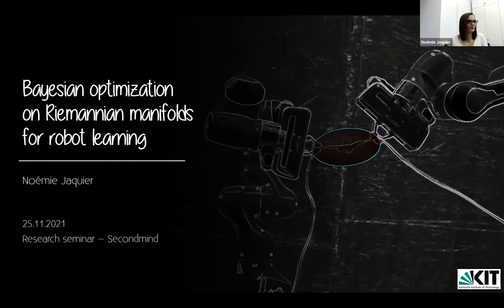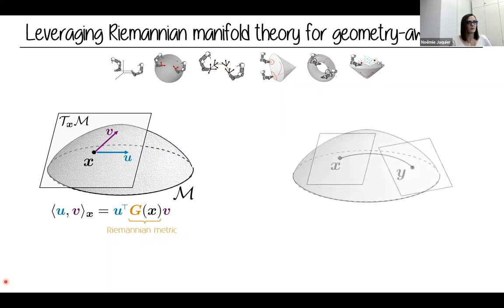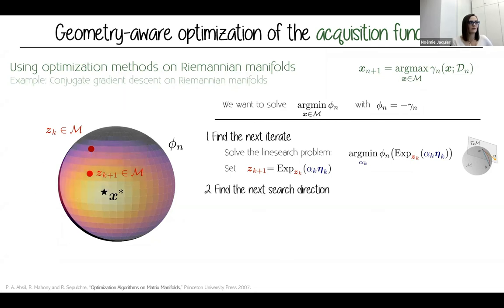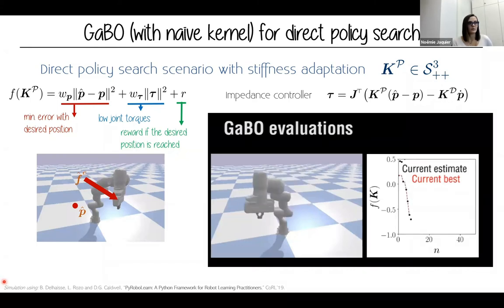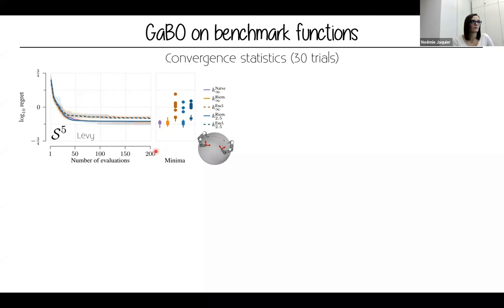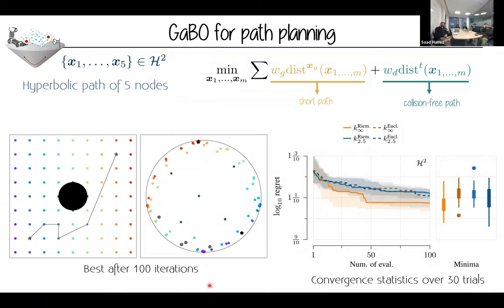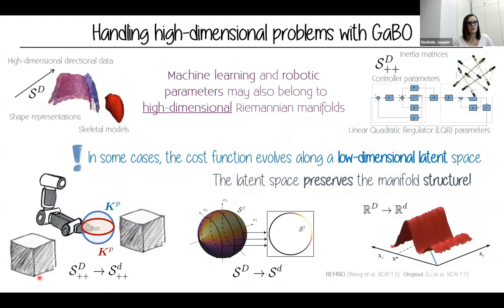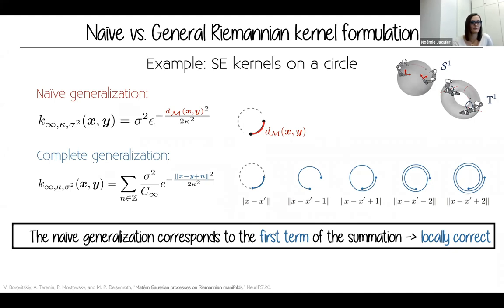Noémie Jaquier - Bayesian optimization on Riemannian manifolds for robot learning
Abstract:
Fast and data efficient adaptation is a key challenge in robotics, where robots often need to generalize previously-learned skills to unforeseen settings. In this context, Bayesian optimization has gained increasing interest due to its success in efficiently optimizing parametric policies in various challenging robotics scenarios. However, improving the performance, scalability, and safety of Bayesian optimization techniques remains a central goal for robotics applications. In this talk, I will discuss how Bayesian optimization can benefit from inductive bias, which can be introduced into the algorithm via task-specific information about the geometry of the search space. Indeed, many robotic parameters belong to non-Euclidean spaces and carry such geometric information: Orientations can be viewed as elements of the unit sphere or the special orthogonal group, control gains, inertia, and manipulability ellipsoids lie in the manifold of symmetric-positive-definite matrices, and robot joint configurations belong to the torus, among others. Therefore, I will show how geometry-awareness can be brought into Bayesian optimization by exploiting Riemannian manifold theory, both in the surrogate model and in the acquisition function optimization. I will show that this improves the performance of Bayesian optimization in a variety of benchmark settings and robotics applications.

Speaker:
Dr. Noémie Jaquier is a Postdoctoral researcher at Karlsruhe Institute of Technology.

This talk was given at Secondmind Labs, as a part of our (virtual) research seminar. Our research seminar is where we exchange ideas with guest speakers, keeping you up to date with the latest developments and inspiring research topics. Occasionally, Secondmind researchers present their own work as well. You can find a complete list of speakers